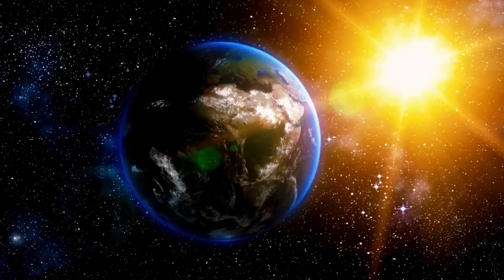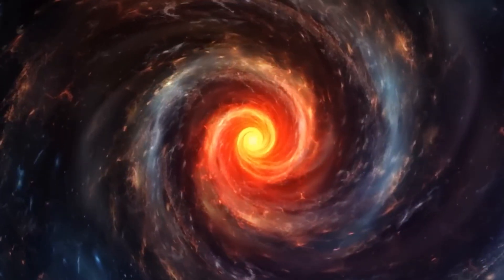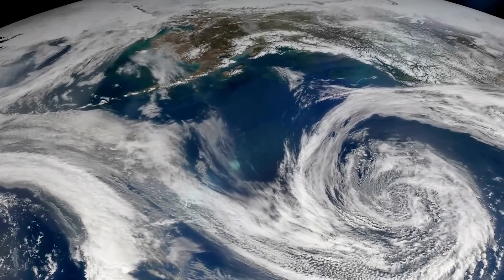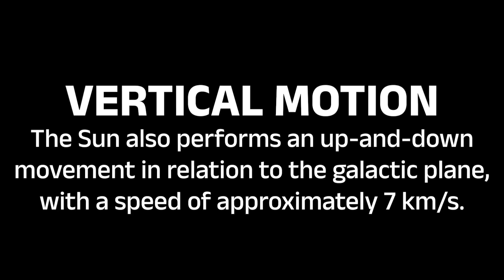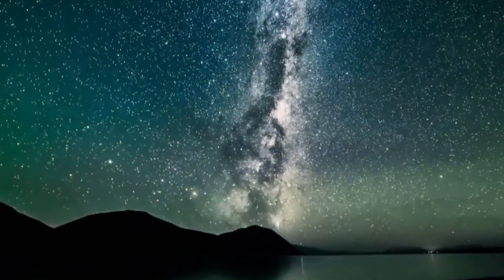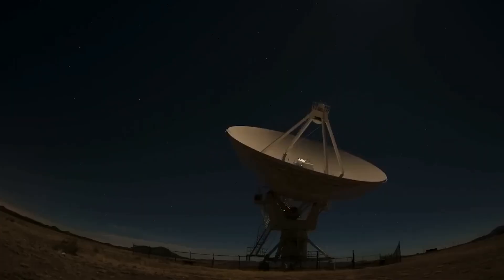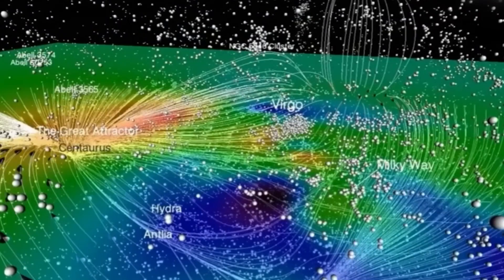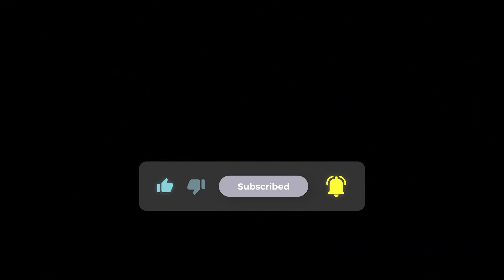The TRUE Trajectory of Earth Through the Galaxy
Did you know that right now we're traveling through the universe at an absurd speed, without even realizing it? In this video, discover how our planet and the Sun embark on an incredible journey through the Milky Way, facing radiation, influencing our climate, and much more.